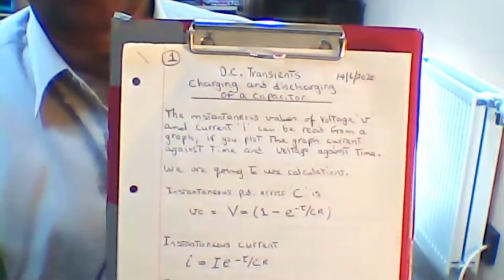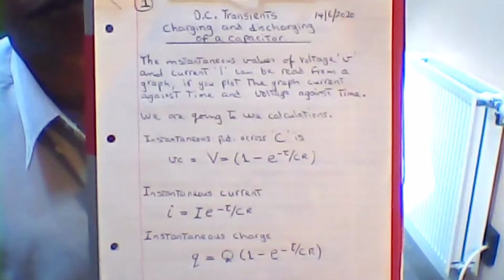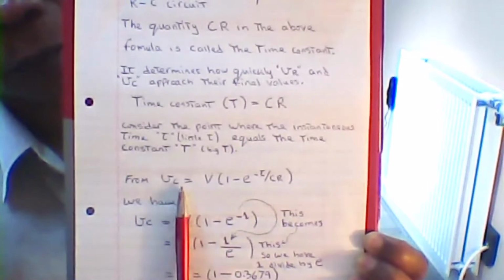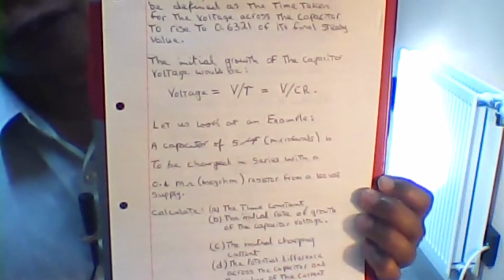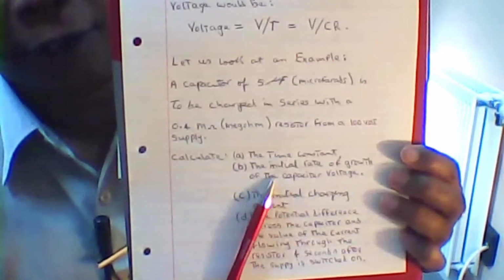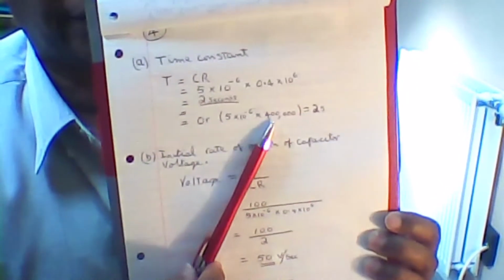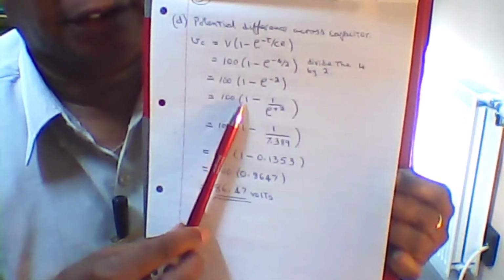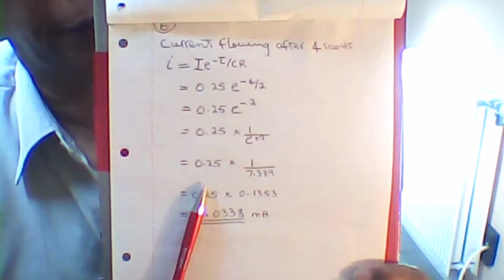Transient DC, capacitors, please also look at the previous videos on capacitors types and use.